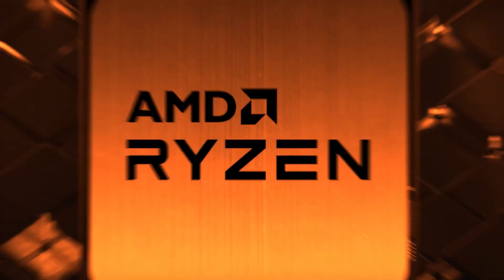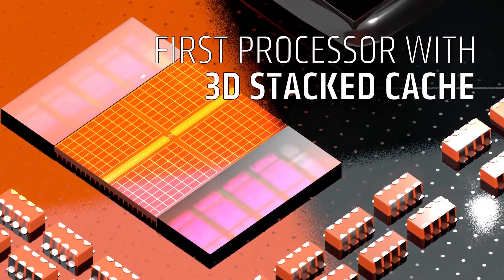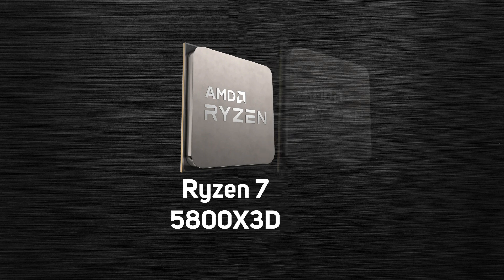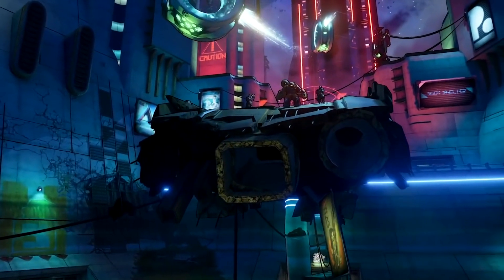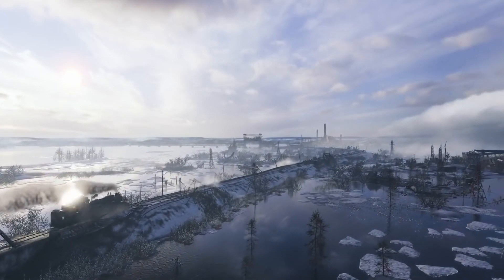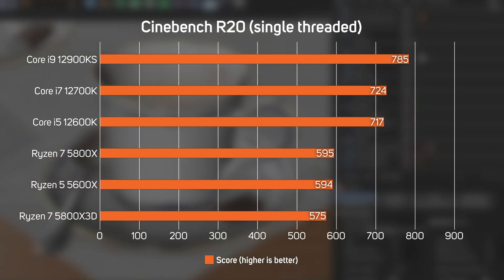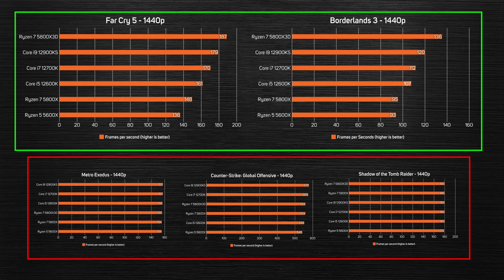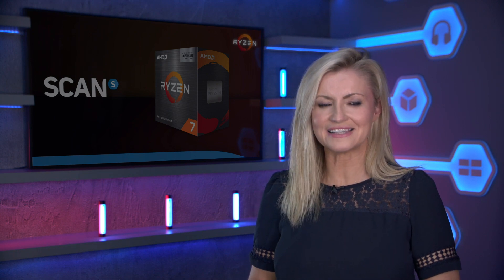AMD Ryzen 7 5800X3D tested. Is this the fastest gaming CPU ever?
We benchmark the new AMD Ryzen 7 5800X3D CPU. Featuring a massive 96MB of Level 3 cache, triple that of a standard Ryzen 7 5800X, is this the fastest gaming CPU ever?